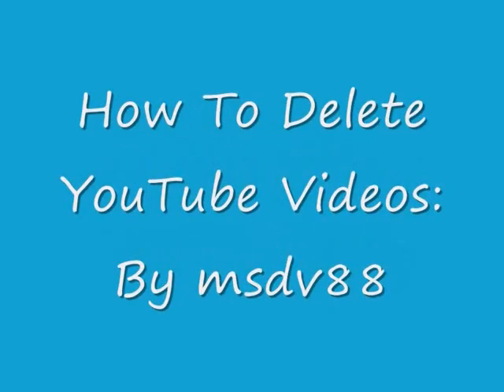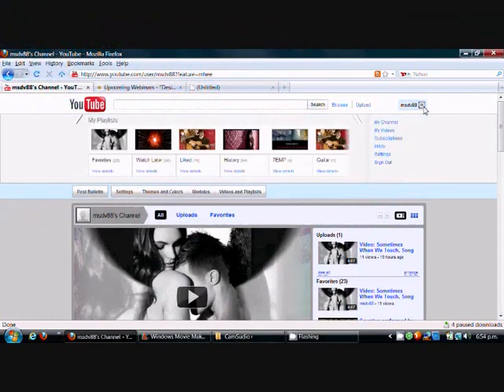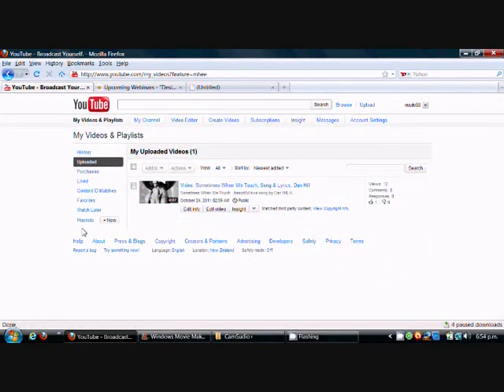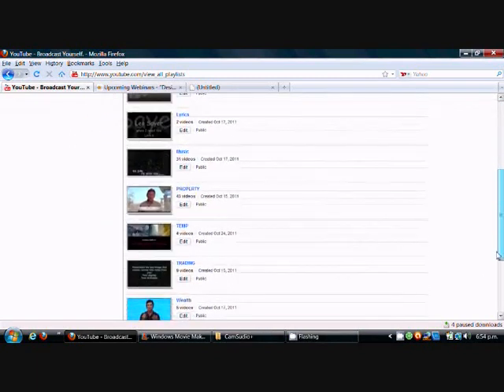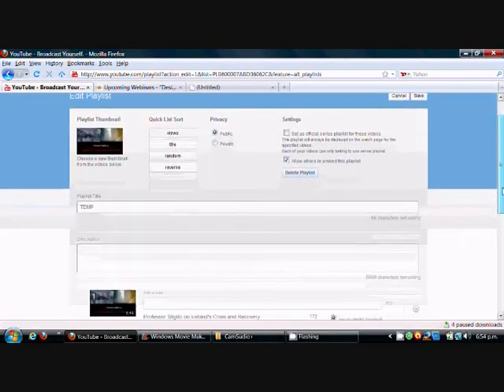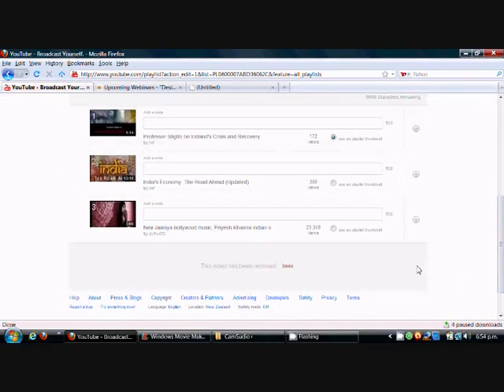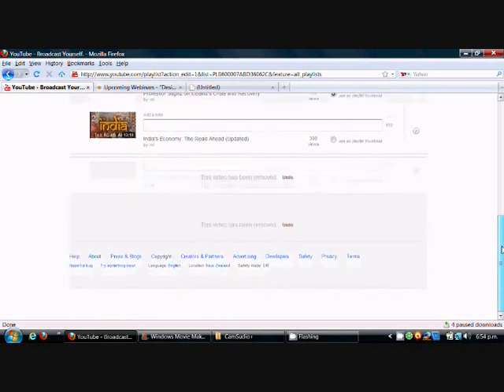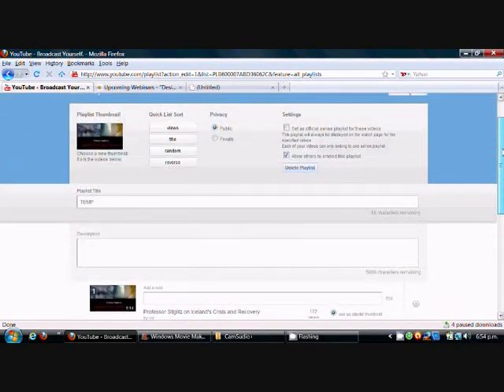How to easy DELETE VIDEOS from your YouTube 'PLAYLIST'.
How to delete YouTube videos from your PLAYLIST easily.

View it here at my channel If you are new to You Tube and have trouble finding out how to delete unwanted videos that you have saved, find out how to delete videos from your YouTube 'PLAYLIST' fast and EASILY (has voice & annotations).